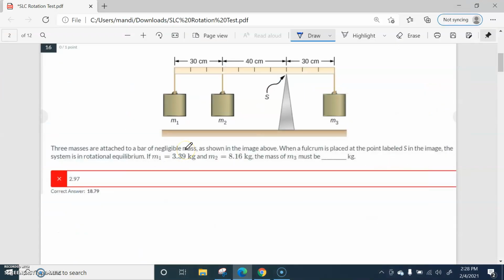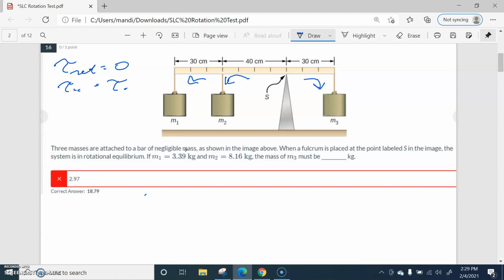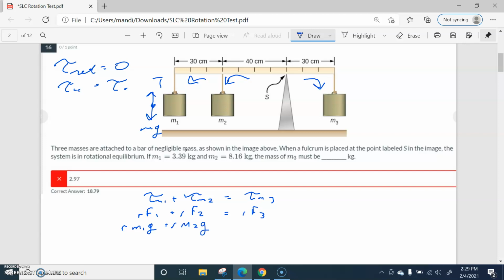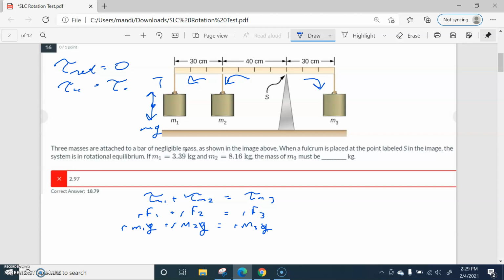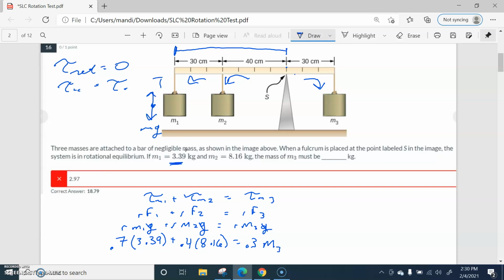Torque with a pivot